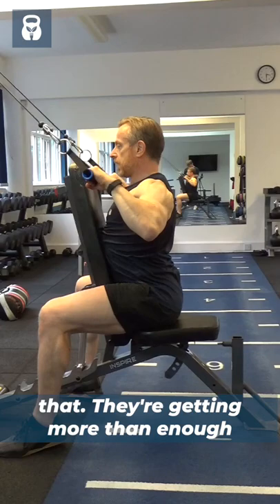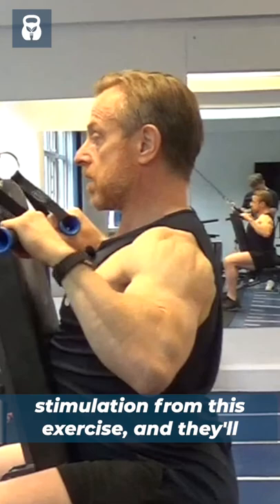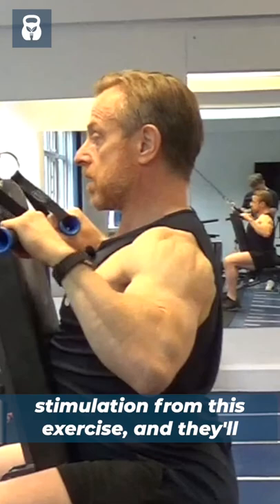Do you really need to train your rear delts?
Having strong rear delts is important. It will give you a more balanced look from the side and it will ensure your shoulder biomechanics and posture are sound.

You’ll see a lot of people do dumbbell rear delt flyes to build that part of the shoulder. I’m not a big fan of this exercise. I think it’s awkward to perform, difficult to get a good squeeze at the top and not great for getting the mind-muscle connection. If you want to target the rear delts, there are machines that do a better job.

But do you need to isolate the rear delts at all? They get a lot of work on back day, especially on exercises where you are pulling with your elbows held high. Personally, I don’t do any rear delt targeting work. I rely on my back training to build the rear delts and I’m pretty happy with them. In the video, see how my rear delts pop when I do the rows. That’s all you need.

That said, everyone is different, both biomechanically and in exercise execution. If you feel your rear delts are not strong enough from your back work then find an exercise where you really feel that muscle being stimulated. Cables and machines are better than dumbbells in my view.